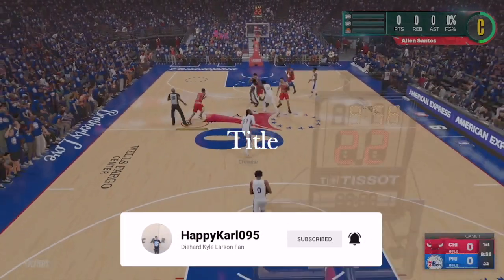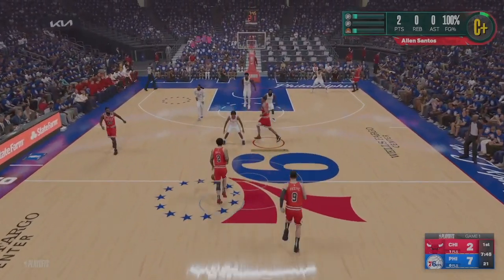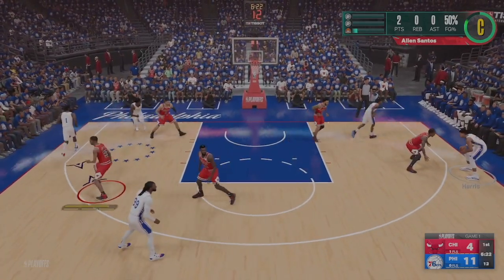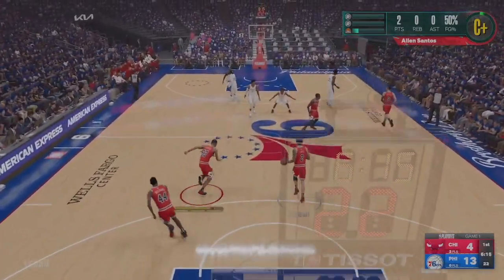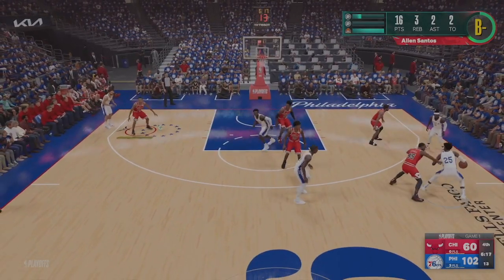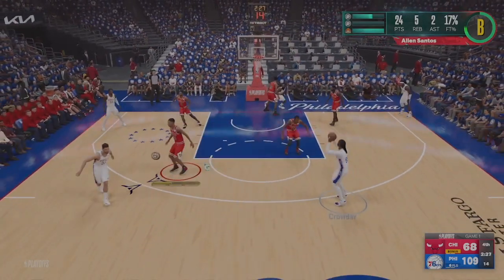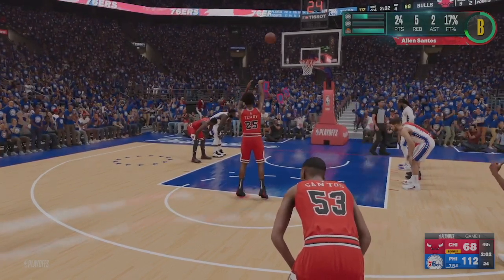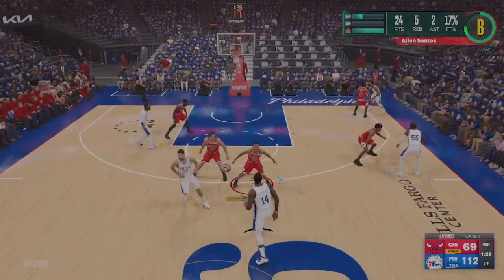Philadelphia 76ers Annihilate Chicago Bulls in Playoffs (Day 30) - NBA 2K23 Gameplay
0:00 Intro (Start of Bulls vs. 76ers Game)
12:24 Outro (NBA Awards for 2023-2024 Season)

My Chicago Bulls struggled mightily against the Philadelphia 76ers.  There was some effort put into this team by getting better on the offensive end.  This will be it for MyCareer mode for NBA 2K23.

If you want to view more NBA 2K23 playlist video content, click on this link here to view all my gameplay playlist

WhatiFRacing
RealRadman

Thumbnail Photo Credits:  NBA 2K23 Logo (gamingbolt.com)